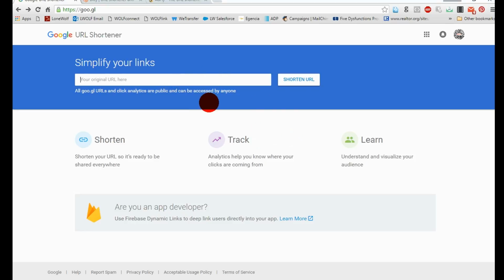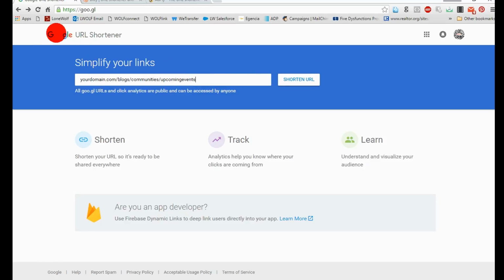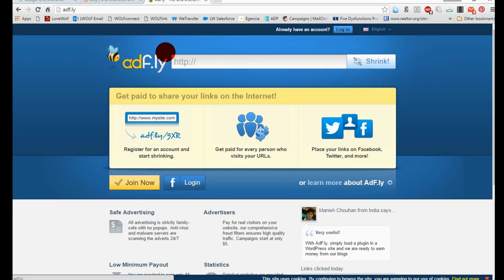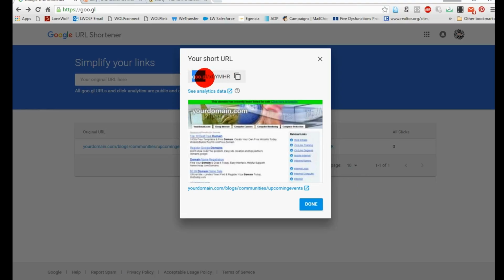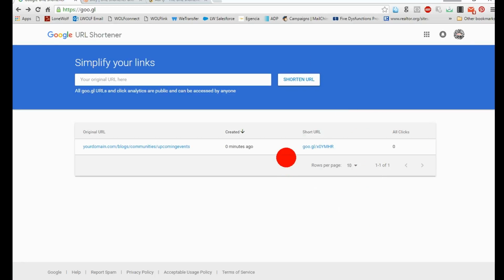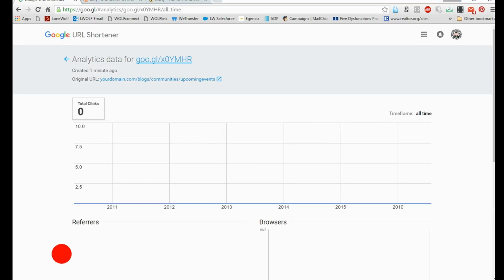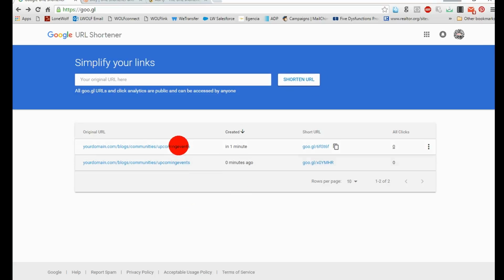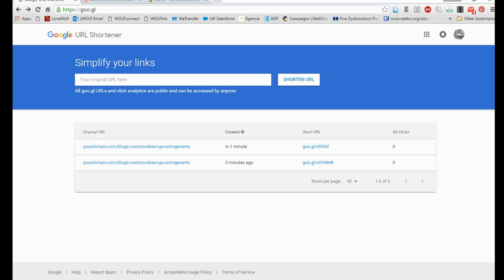How to Use URL Shorteners - RETI Instructional Video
In some situations like email or text messaging, having a long url can be problematic (ex. if the link doesn't work due to line breaks).  In this video, RETI's Warren Dow will teach you how to use URL Shorteners like goo.gl to turn that long url into a short one!